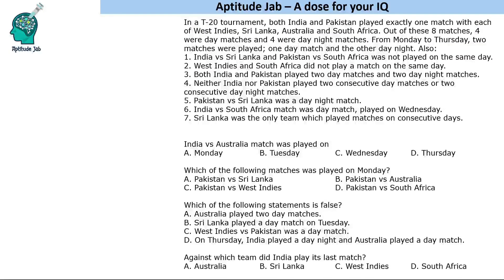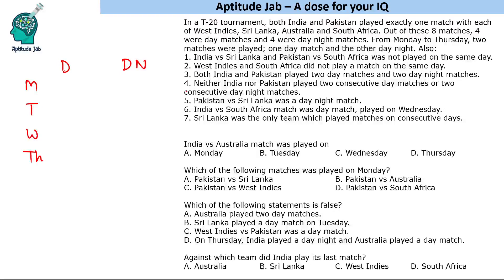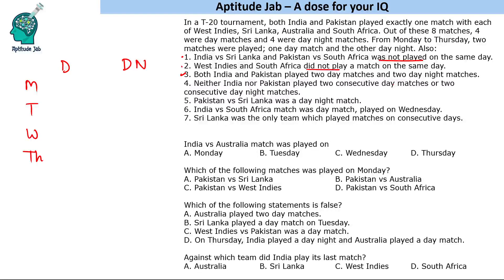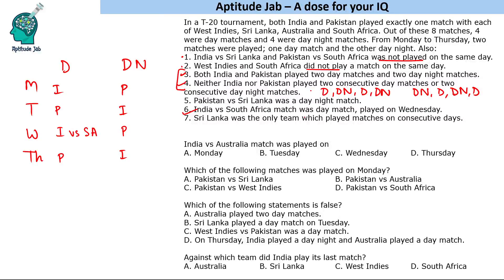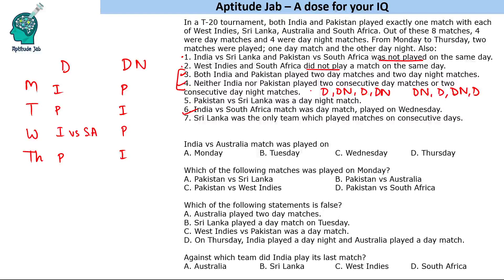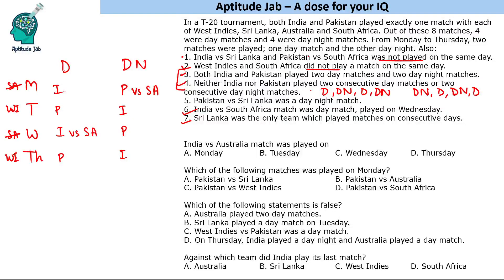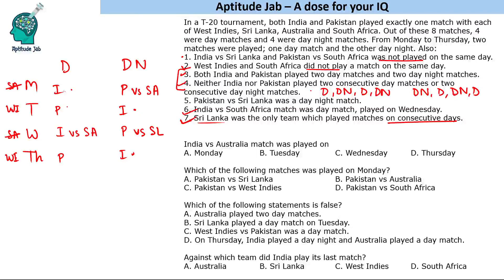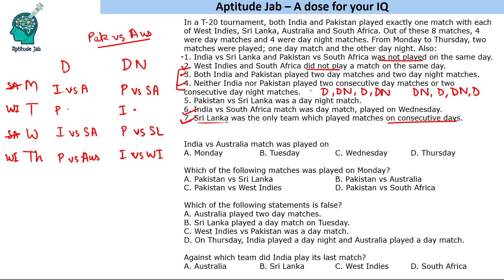CAT Infinite DILR - Set 106 | India, Pak and 4 Other Teams | Games and Tournament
This is problem based on scheduling of a tournament. India and Pakistan play against 4 teams each on 4 days. Each day there's a day and a day night match. Using the conditions one has to find the entire schedule of the tournament.